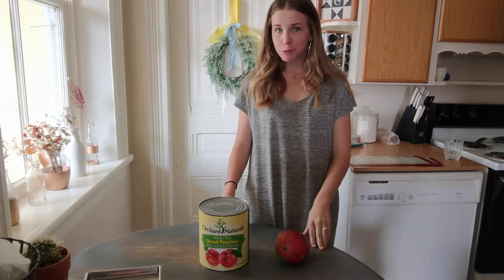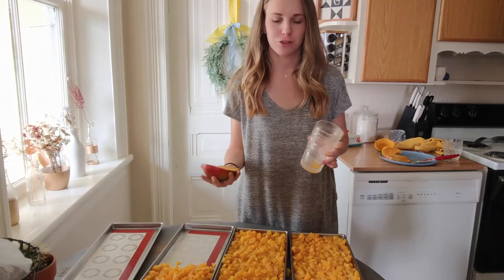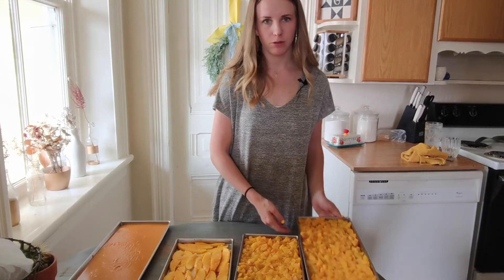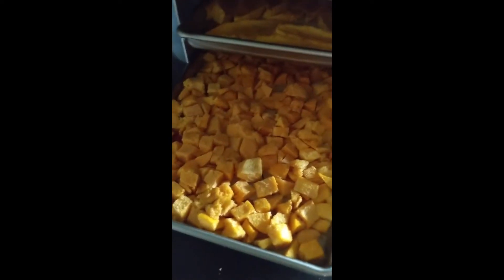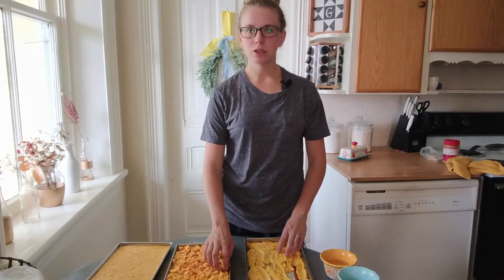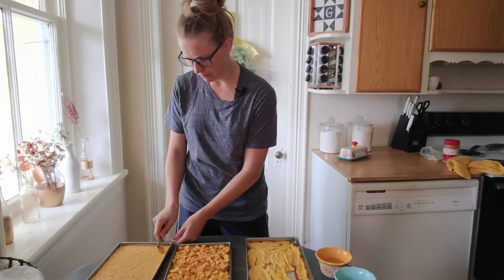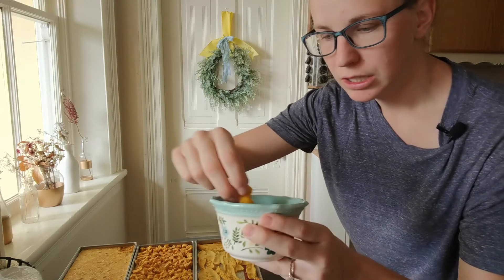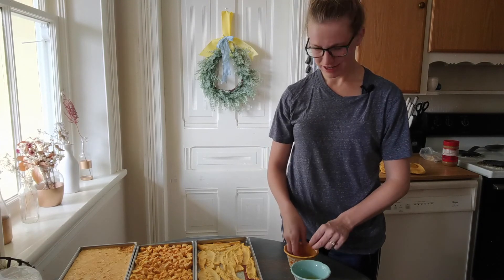Freeze Dry Mango, Peaches, and More Baby Food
Freeze dried fruit makes a delicious snack! Here's how to do diced peaches and mango, plus some baby food for fun.